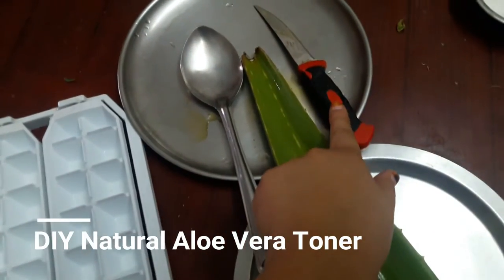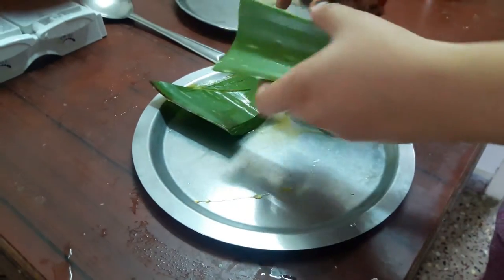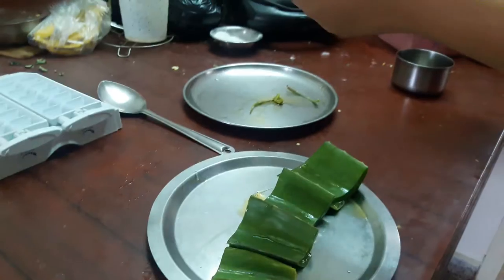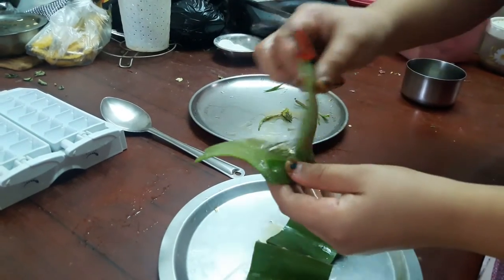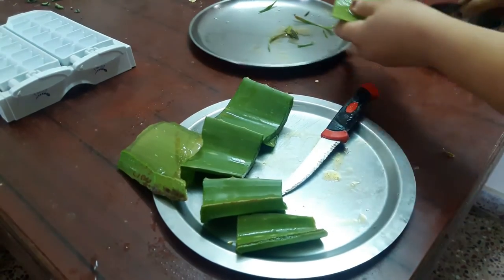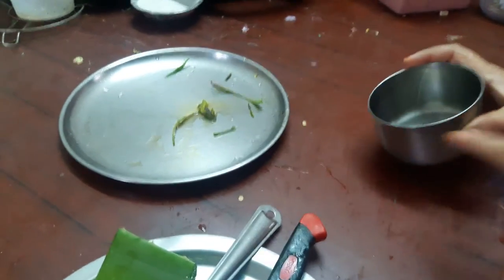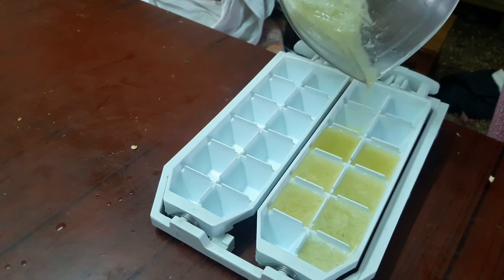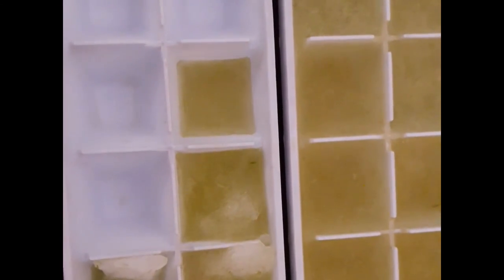DIY Natural Aloe Vera Toner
Hello All,

This is an easy and affordable aloe vera toner which can be made at home. Use this anytime during the day and feel instantly refreshed.